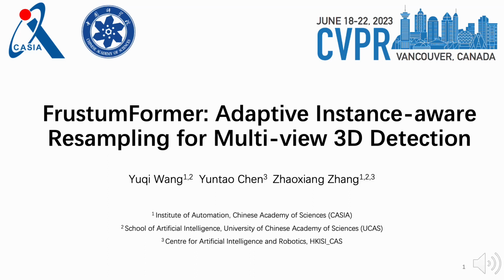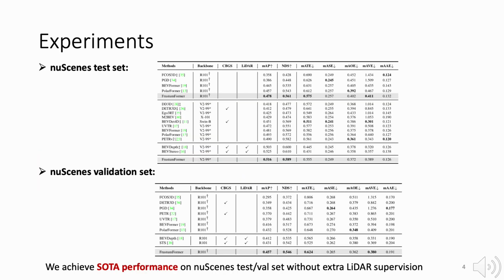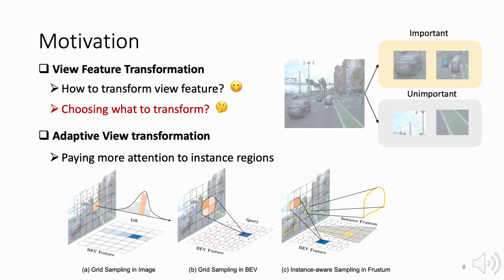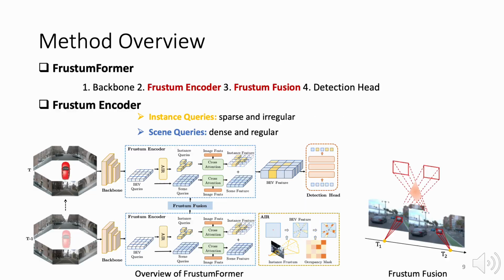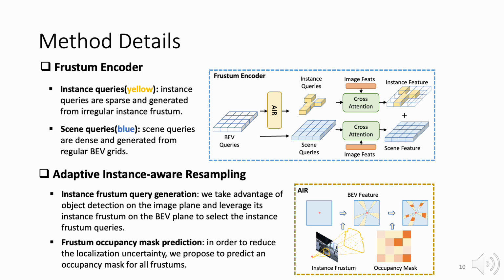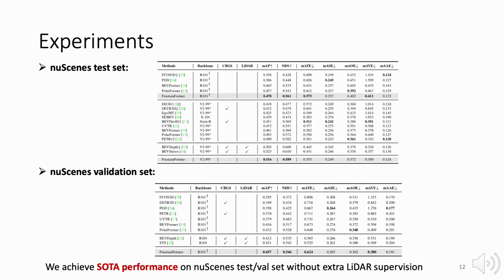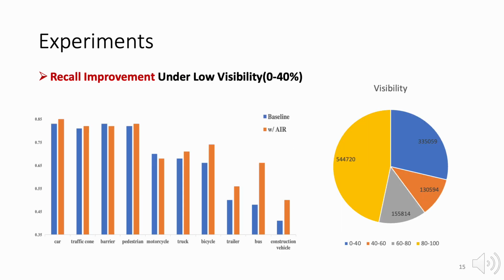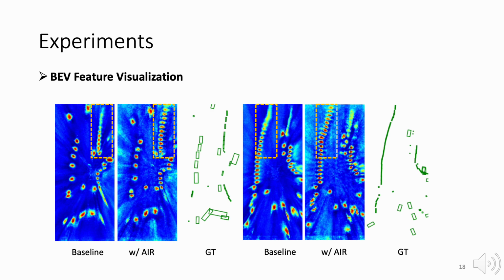CVPR2023—FrustumFormer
Presentation video for FrustumFormer: Adaptive Instance-aware Resampling for Multi-view 3D Detection [CVPR2023].
Poster Info:
West Building Exhibit Halls ABC 091
Tue 20 Jun 4:30 p.m. PDT — 6 p.m. PDT